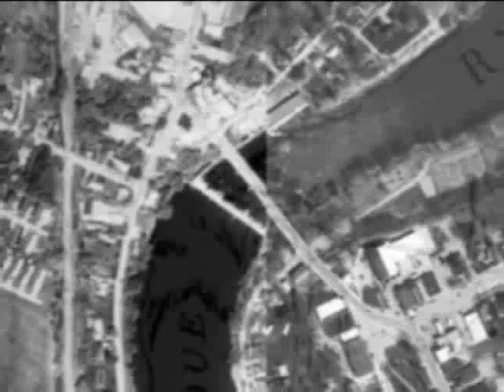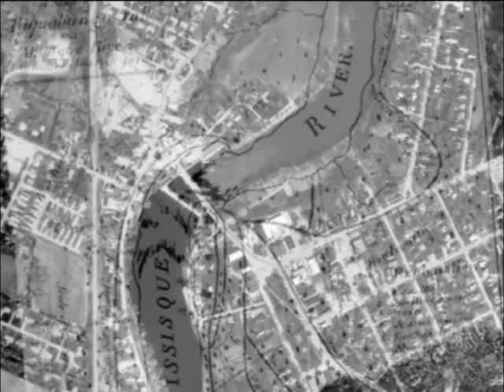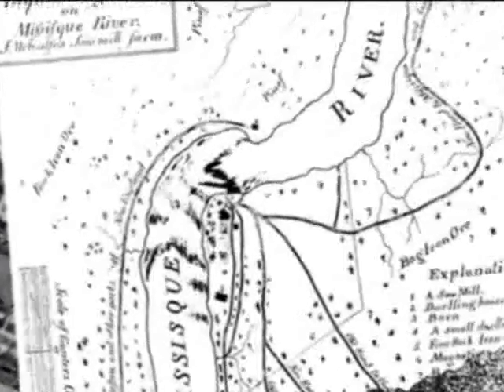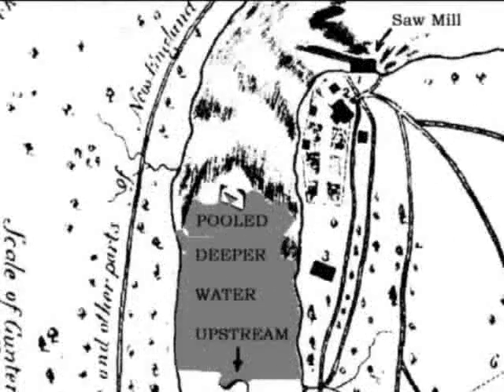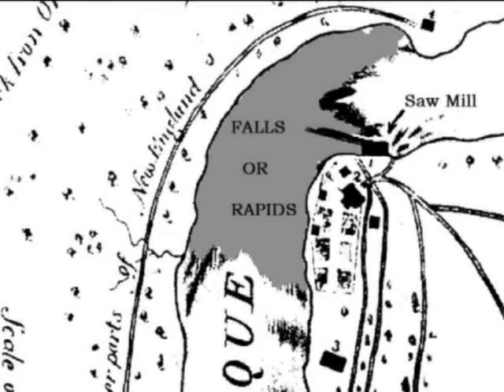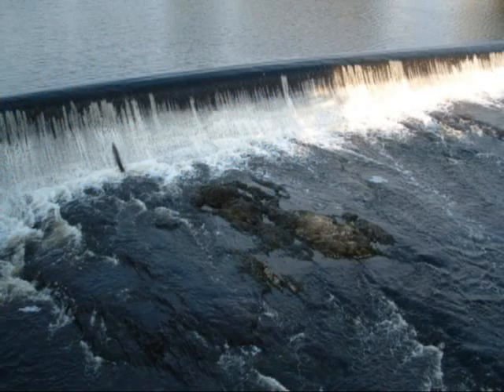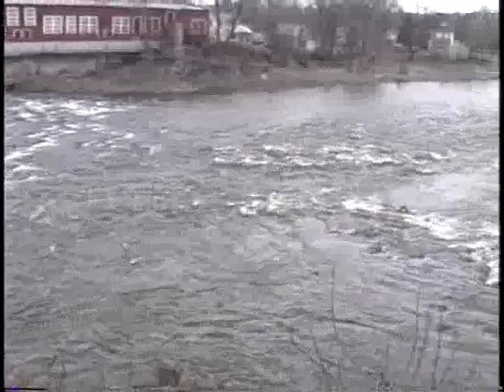Removing the Swanton Dam on the Missisquoi River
Information and documentary on the removal of the Swanton dam to restore fish passage and improve surrounding communities and the regional economy of Lake Champlain and the Missisquoi River.  To help remove the dam, please sign and the share petition at this

Video courtesy of the Vermont Fish & Wildlife Department